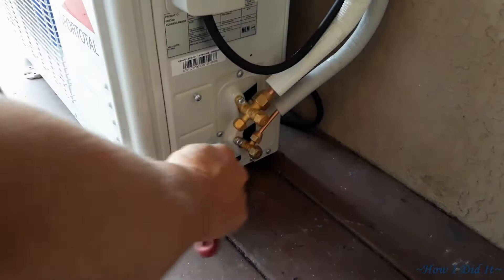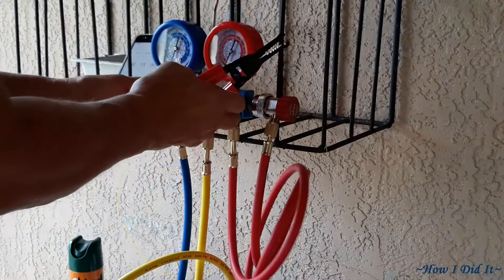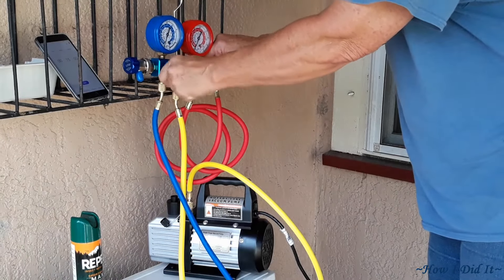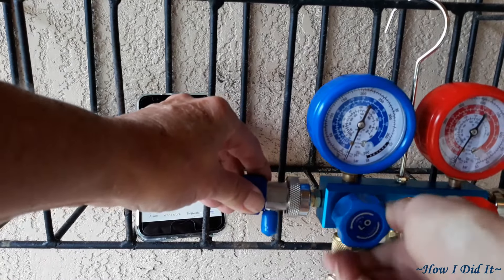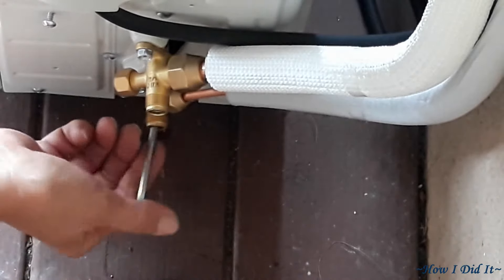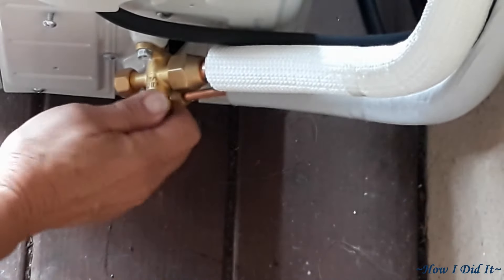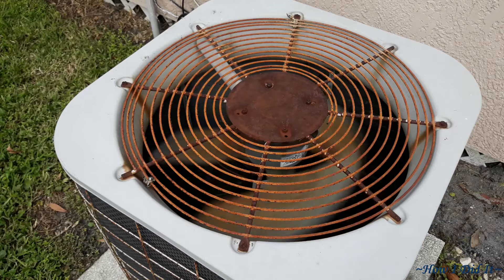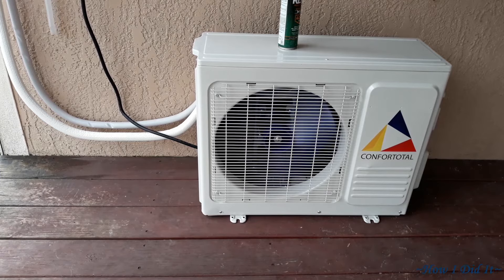Vacuum a mini split ~ howididit ~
Hello there, how are ya? Welcome back to ~How I Did It~ This is Part two of the 110v mini split install; this video will show how I vacuumed and, charged the system, and the first time start up of the mini split.

Mini split
Pump & gauges
Mini split fill/vacuum adapter